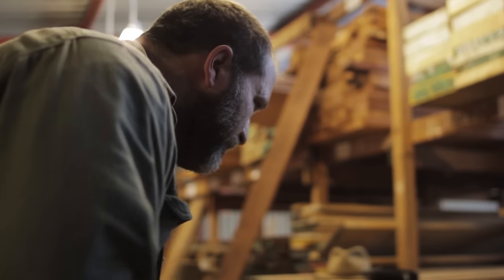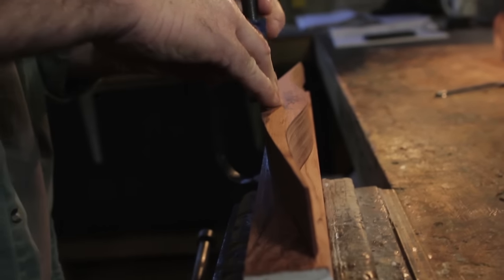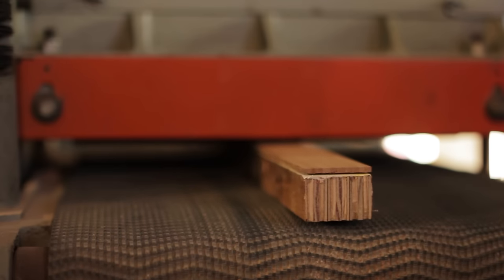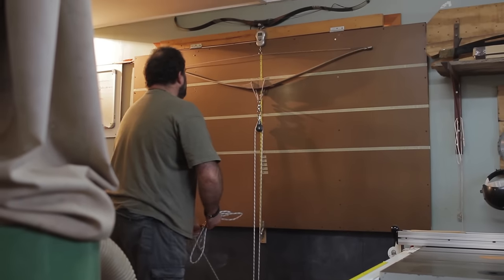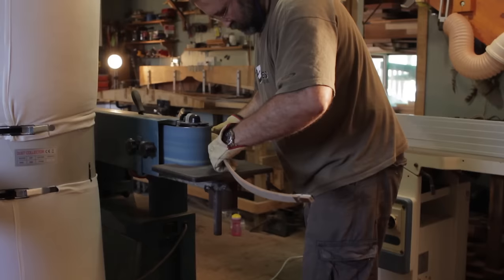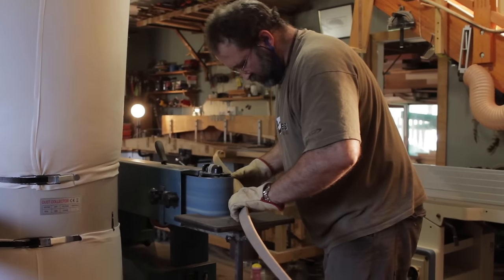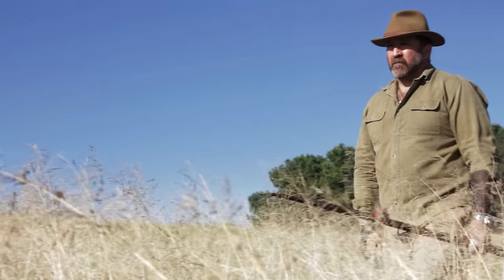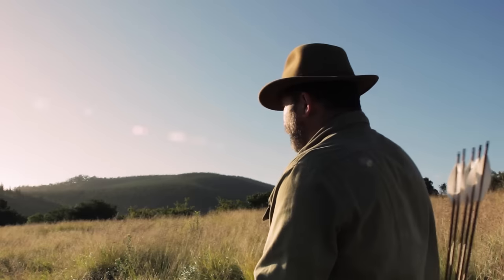Heartwood Bows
In 1999 Johnny Snyman established Heartwood Bows in a small South African coastal town called Sedgefield.

As a professional bowyer and a remarkable archer, his custom built bows have carried their mark of quality all around the globe.

Johnny has been instrumental to the initial introduction of horseback archery to South Africa, and has also pioneered and introduced the thumb release shooting technique in South Africa.

Since '2000 Johnny has provided his expertise and services to the film industry. His archery equipment, technical advisory, cast member training and stunt shooting has featured in films such as:

The Sorcerer’s Apprentice- '2000
10 000 BC- 2006
Doomsday- 2006
Scorpion King- Rise of the Akkadian
Crusoe- NBC Mini Series- 2008
History Of The World, BBC- 2010
Savage Land (In Einem Wilden Land)- 2013
The True Shepherd- 2014
Grzimek- 2014
Tut. TV Mini Series, Canada- 2014

His passion for Traditional Archery and archery history is the main driving force behind his endless quest towards creating a line of finely crafted, quality custom bows for the traditional archer.